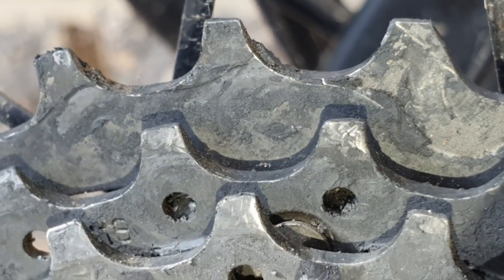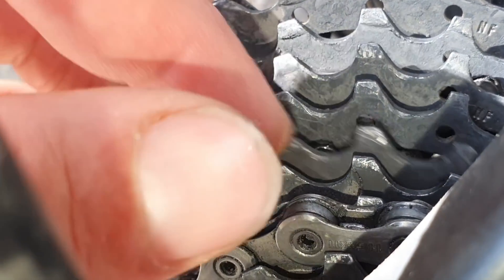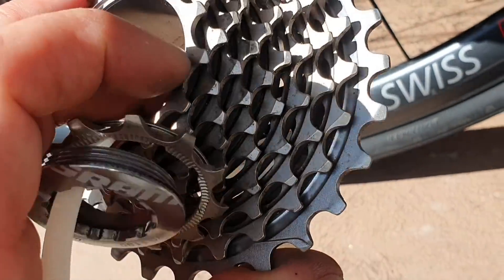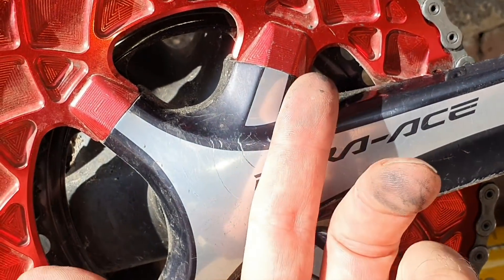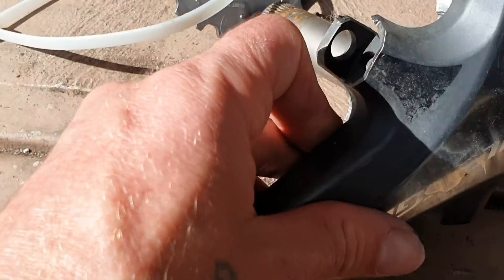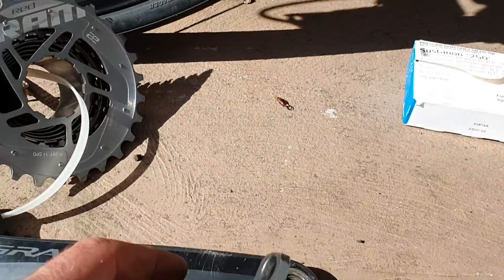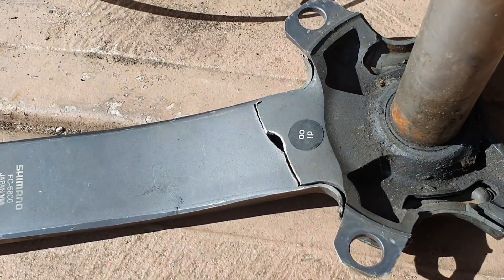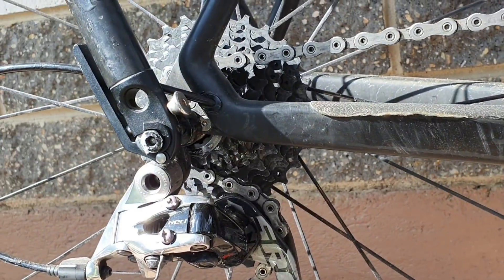An Expensive Side Effect Of Anabolic Steroids